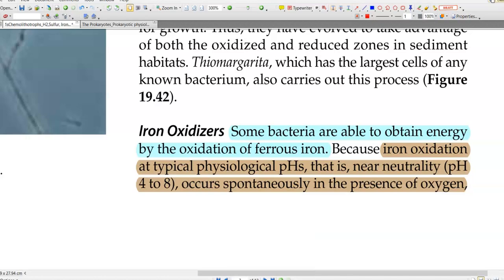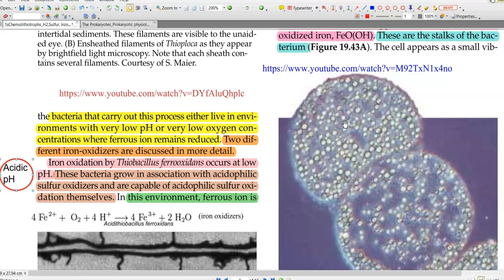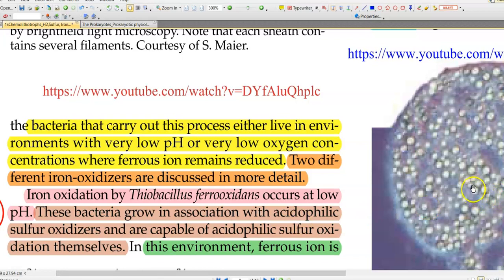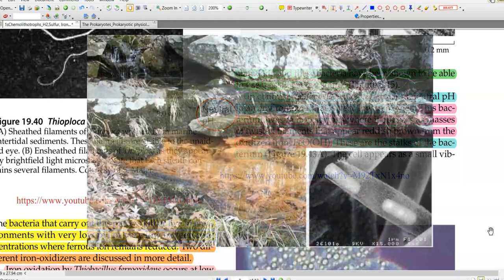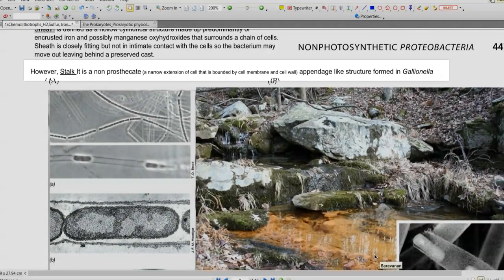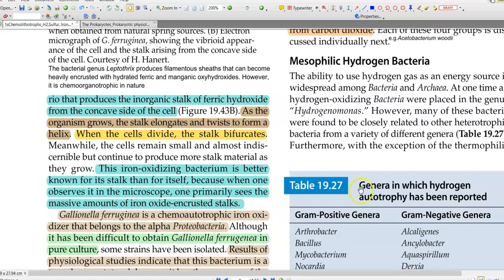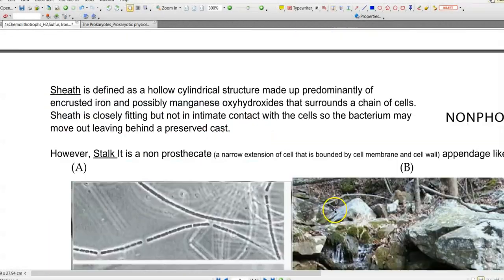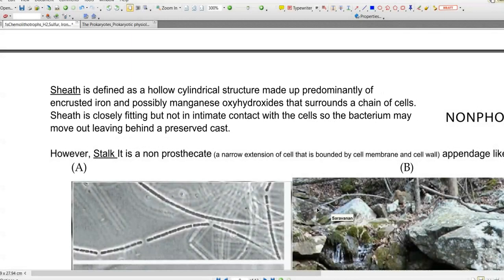BPM Unit 4 Lect 6d (Iron oxidizers)